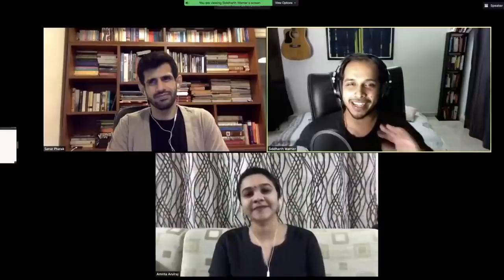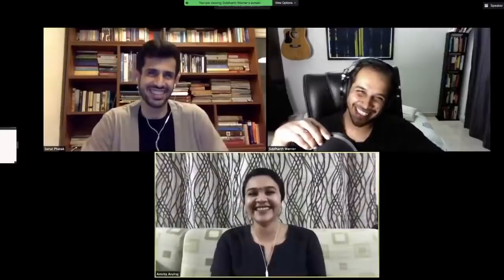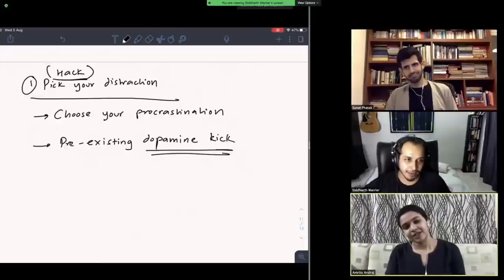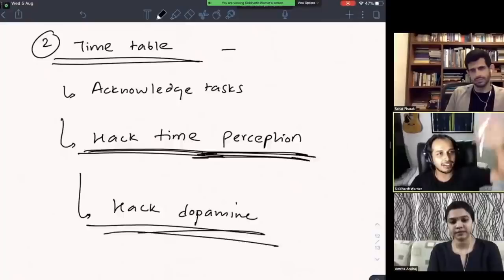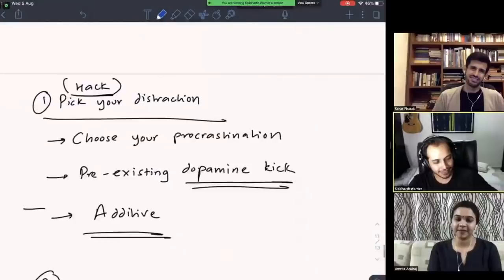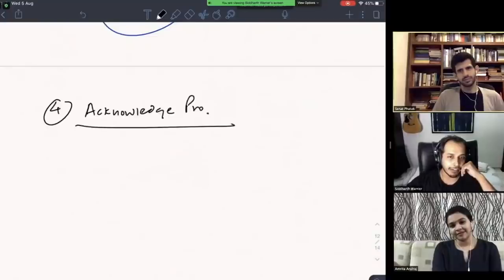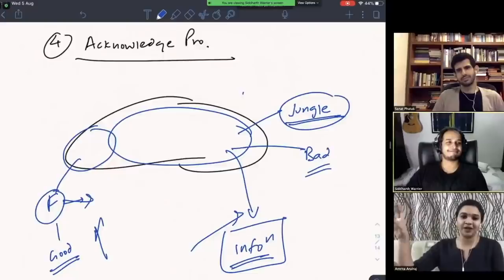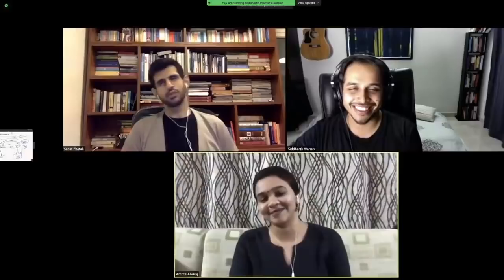Procrastination hacks in 15 minutes | with Sanat Phatak and Amrita Arulraj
This video is a summary of the Live stream discussion on 'WHY DO WE PROCRASTINATE' that we had on 5th August, 2020. This is part 5 of our ongoing series called 'Learning to Learn'